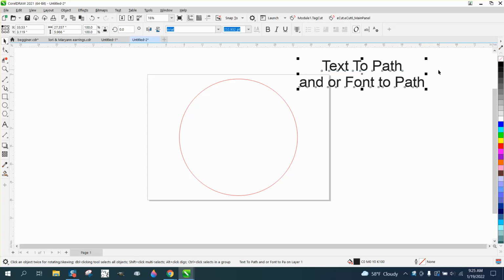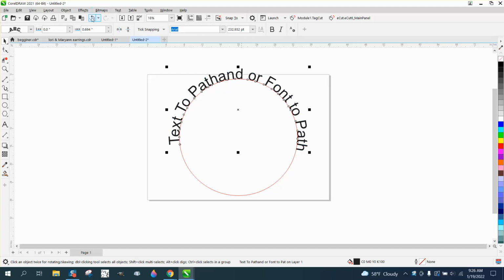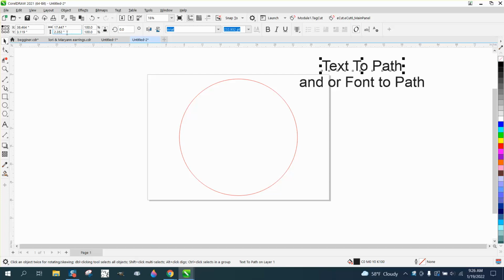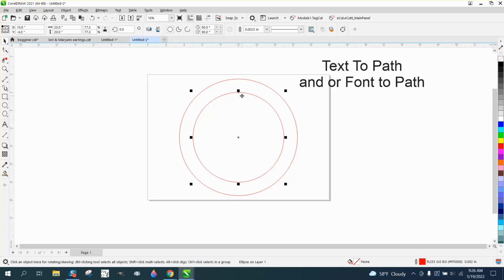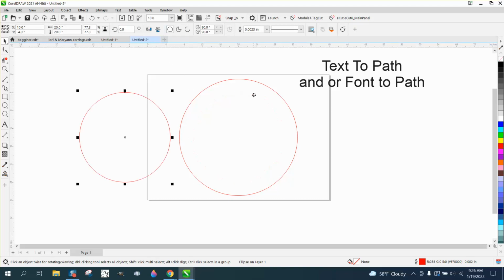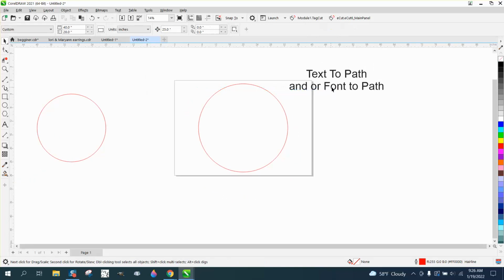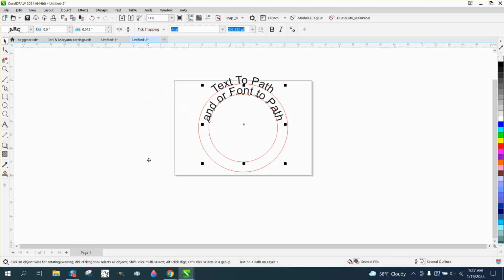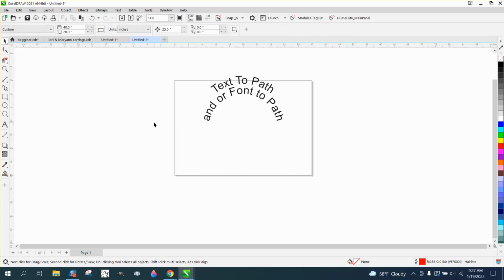Corel Draw Tips & Tricks Text To Path with a Double Line Text